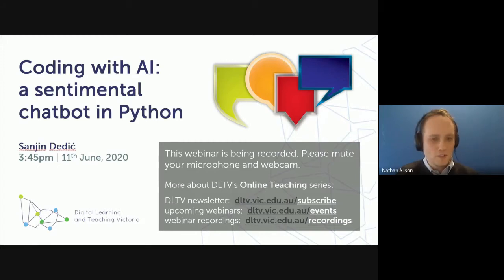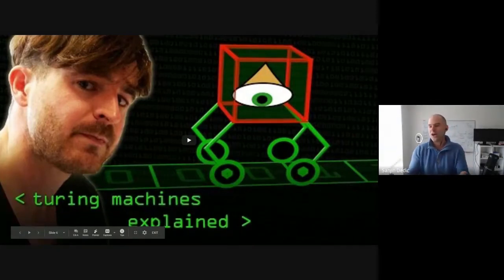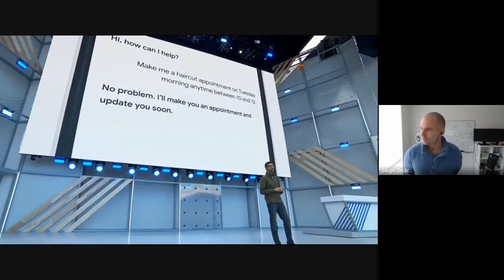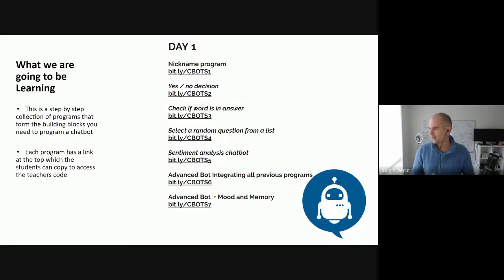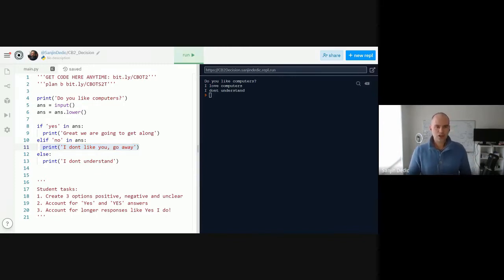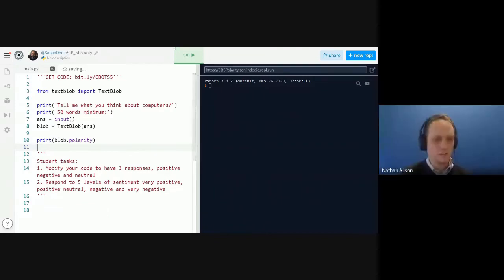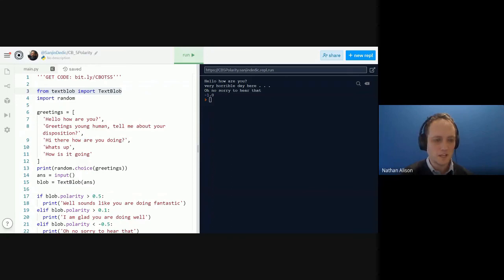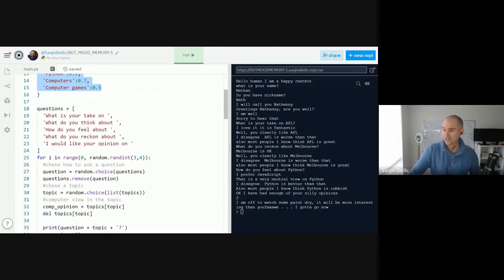DLTV - Coding with AI, A Sentimental Chatbot in Python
Sandin Dedić takes us through the process of programming a chatbot in Python, and how we can work with artificial intelligence into the future.